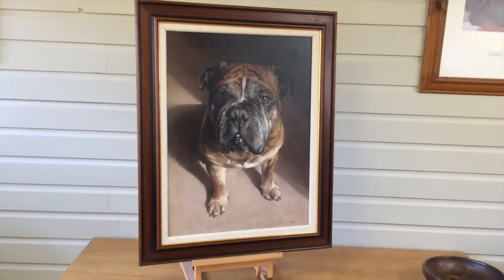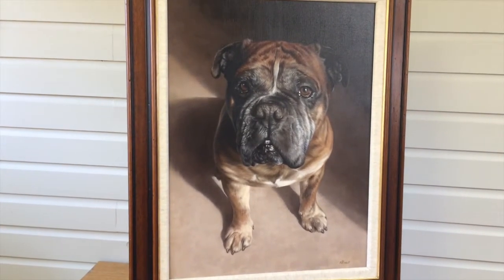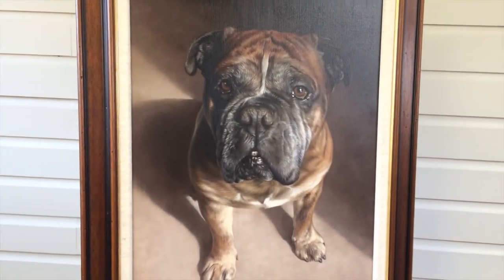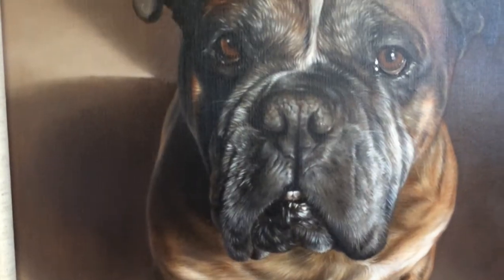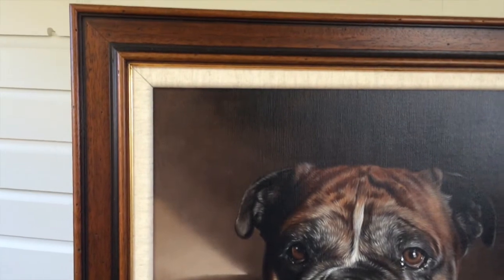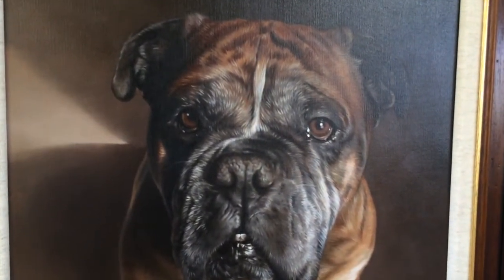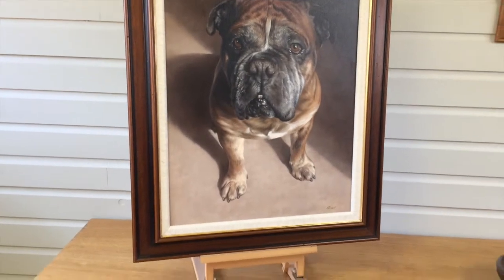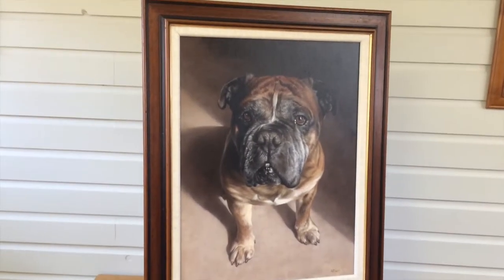Pet Portraits - Oil Painting by Nicholas Beall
The oil painting of Boomer has been one of our favourite commissions to date. The pet portrait was painted by professional artist Nicholas Beall in oil on canvas, framed in Traditional Flat frame.